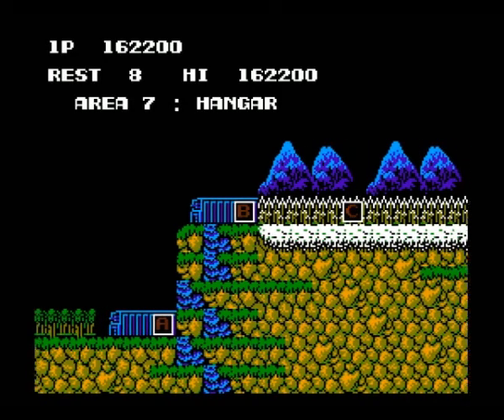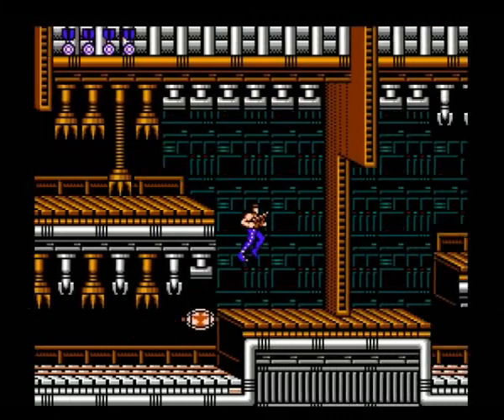Let's Play Contra Pt. 3 - Spiky Walls out of Nowhe-OHGODFACEHUGGERS